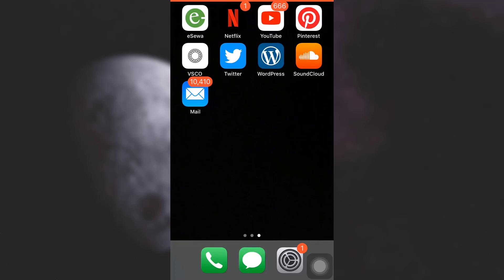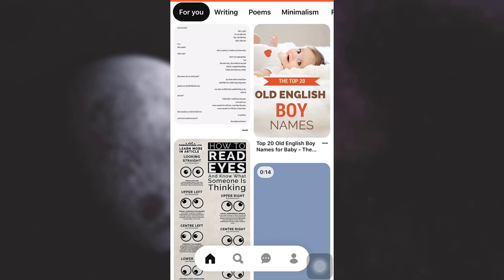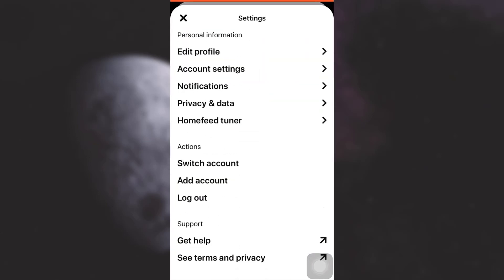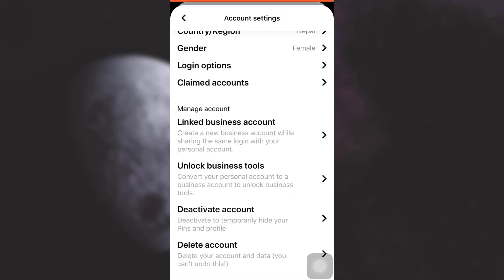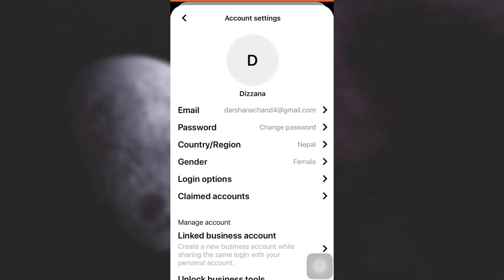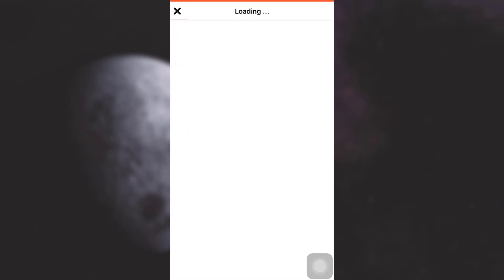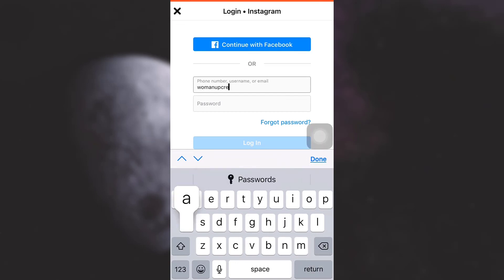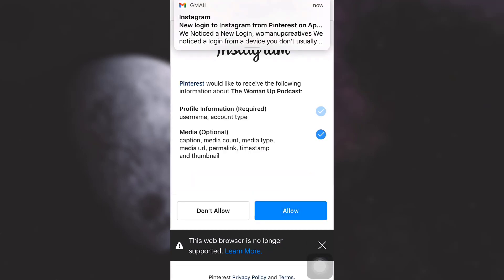How to Link Instagram to Pinterest | 2021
In this tutorial video I will quickly guide you how to link Instagram to Pinterest account.